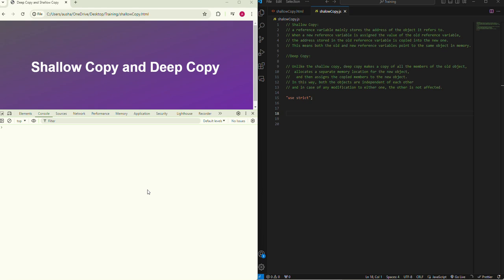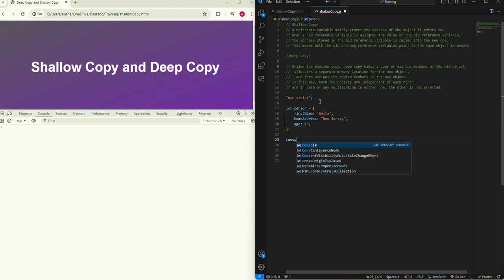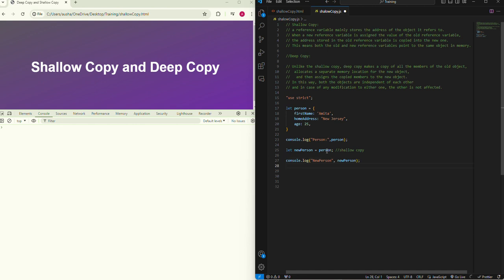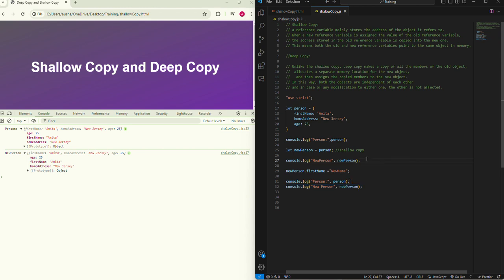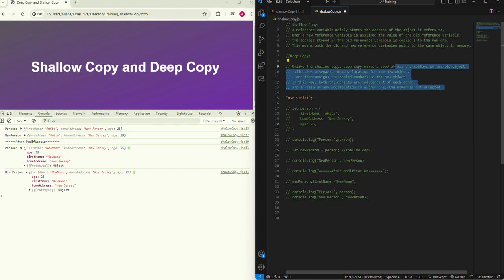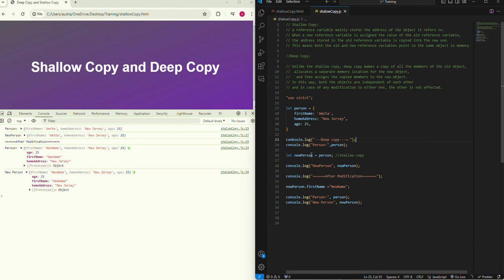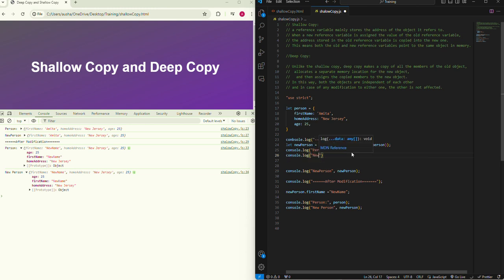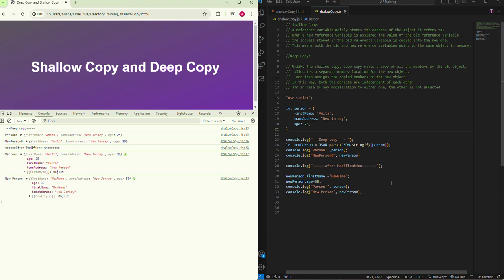What is Shallow Copy and Deep Copy. Difference between Shallow copy and Deep Copy With Examples.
Shallow Copy:
a reference variable mainly stores the address of the object it refers to.
When a new reference variable is assigned the value of the old reference variable,
the address stored in the old reference variable is copied into the new one.
This means both the old and new reference variables point to the same object in memory.

Deep Copy:

Unlike the shallow copy, deep copy makes a copy of all the members of the old object,
 allocates a separate memory location for the new object,
  and then assigns the copied members to the new object.
In this way, both the objects are independent of each other
and in case of any modification to either one, the other is not affected.